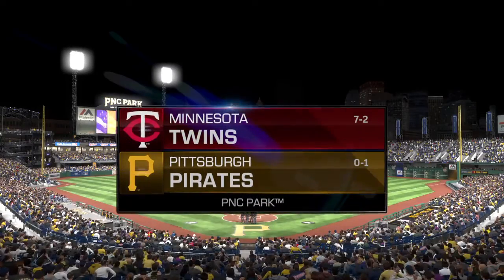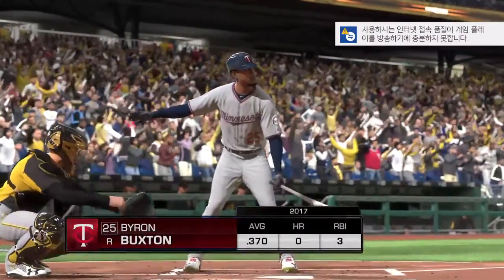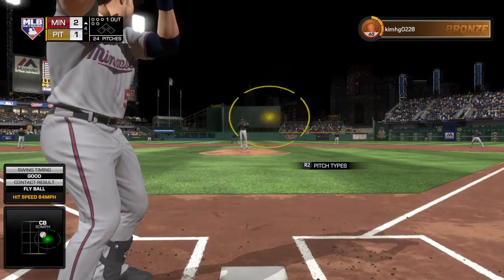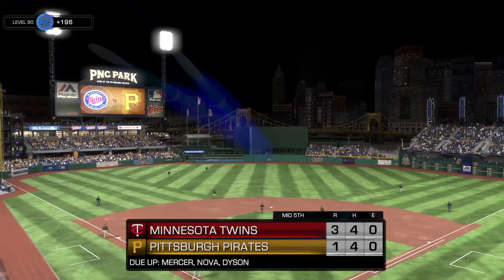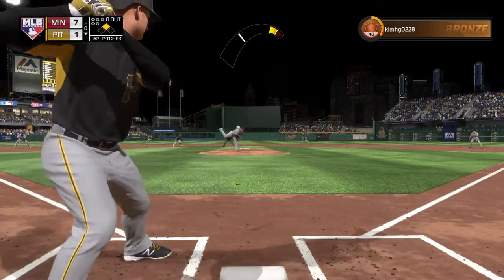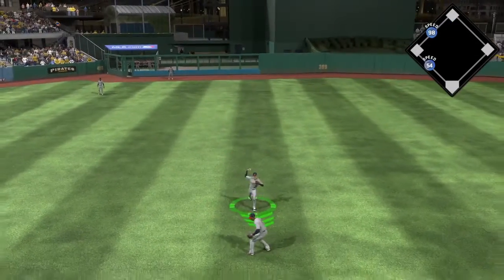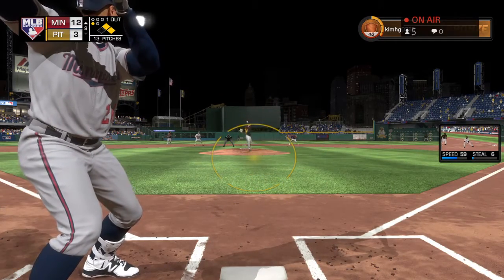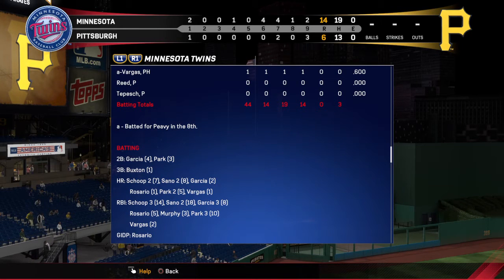Korea The Show League 17-1 미네소타VS피츠버그 1차전